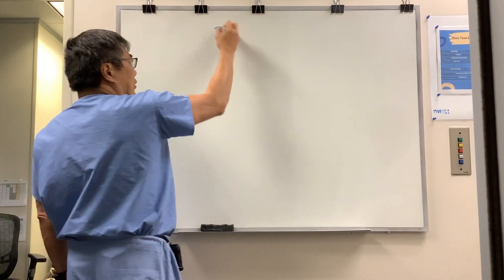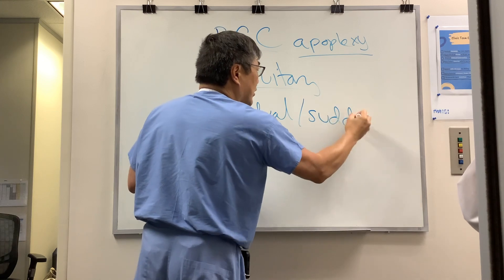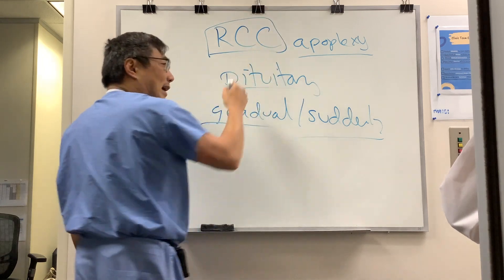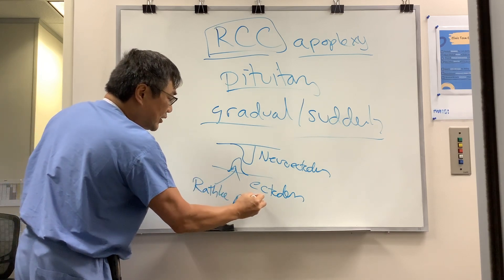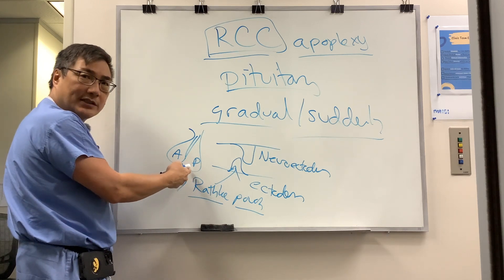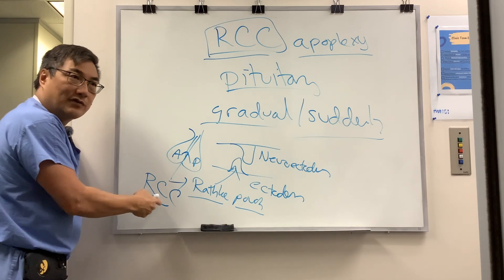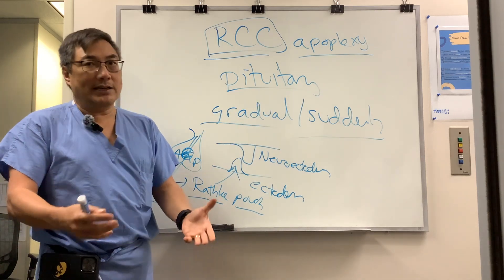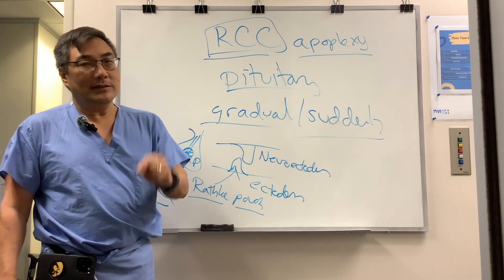Rathke Cleft Apoplexy